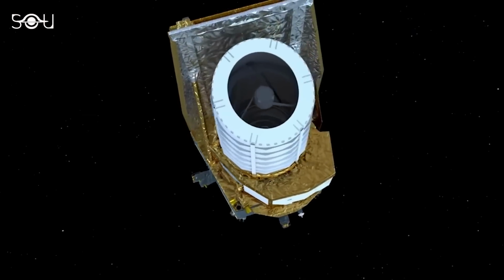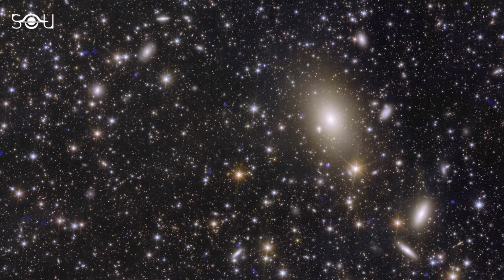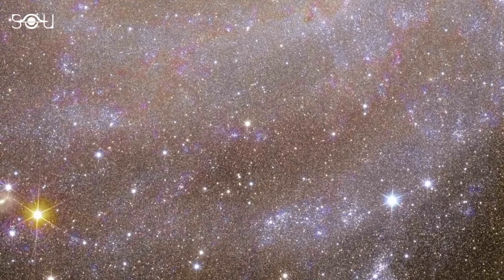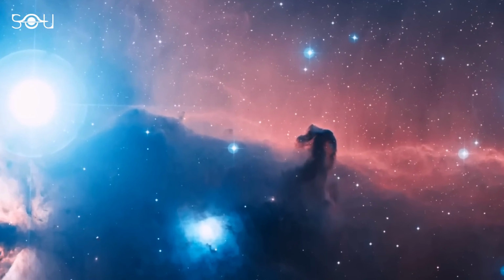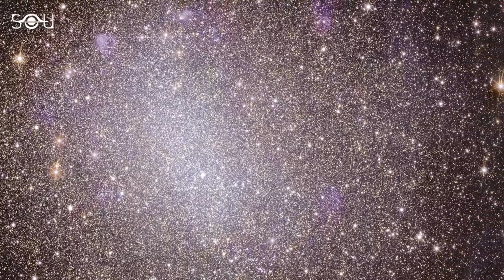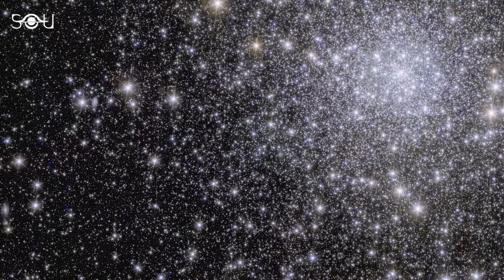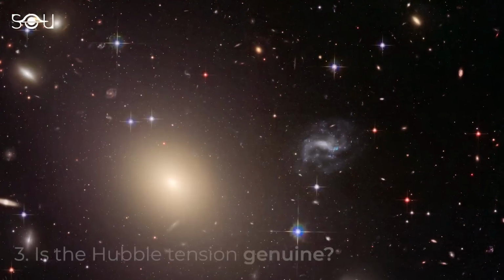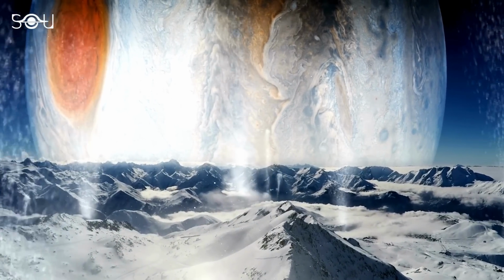First Images From Euclid Telescope Show The Universe Like Never Before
The first full-color images captured by the brand-new Euclid Space Telescope have been made public, and they did not disappoint. Never before has a telescope been able to create such razor-sharp astronomical images across such a large patch of the sky and look so far into the distant Universe. These inaugural images showcase Euclid's extraordinary capability to create the most comprehensive 3D map of the universe yet. But what’s so special about the Euclid Space Telescope? How is it different from the $10 billion James Webb Space Telescope? And what’s so special about these five images captured by Euclid from the edge of darkness? Let’s have a look at them one by one in this video.

Created by: Rishabh Nakra and Shreejaya Karantha
Narrated by: Jeffrey Smith